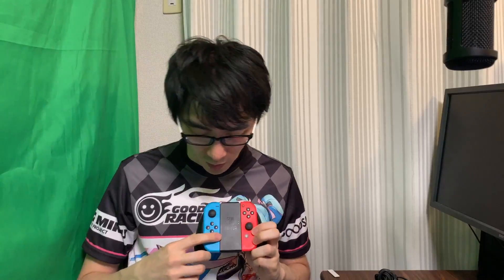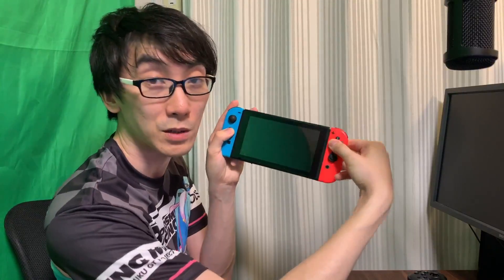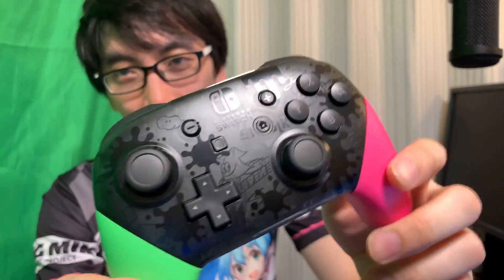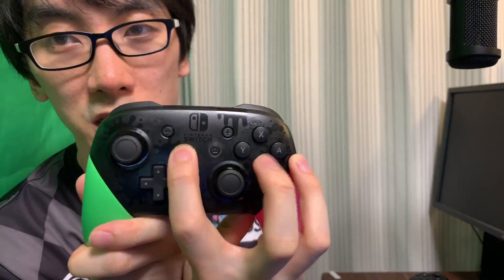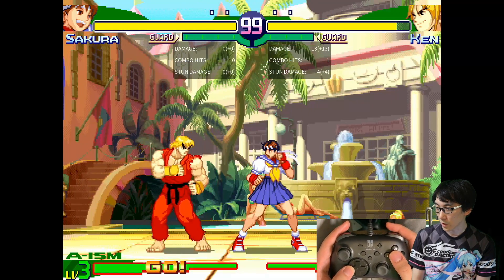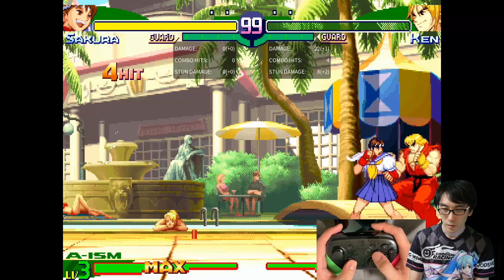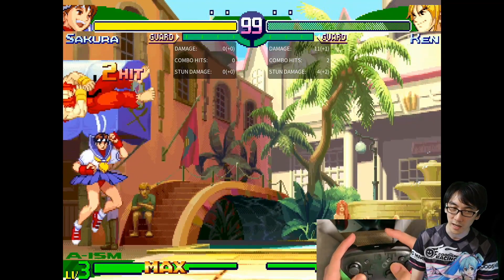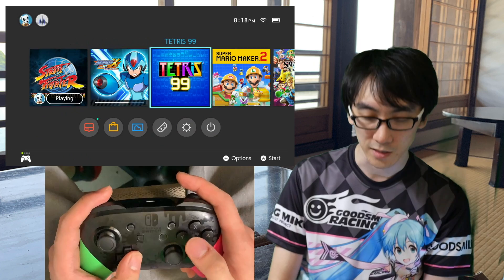SHOULD YOU BUY?｜Nintendo Switch Pro Controller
I thought I wanted this, but I discovered a few quirks about this PRO CONTROLLER for the Nintendo Switch that might make it not quite ideal for me.

What do you think of the Switch Pro Controller? Is this a controller you would use to play your switch games? What controller do you use for gaming?